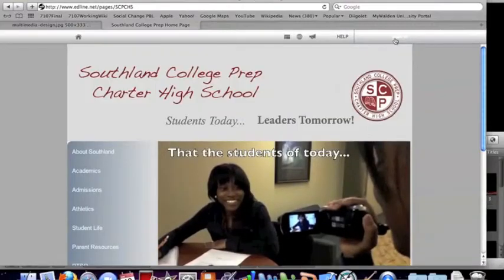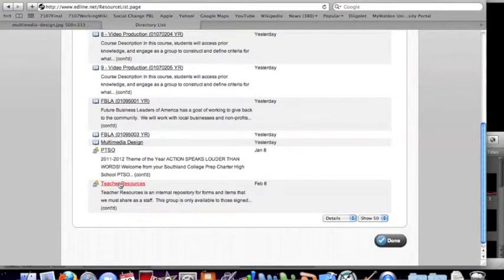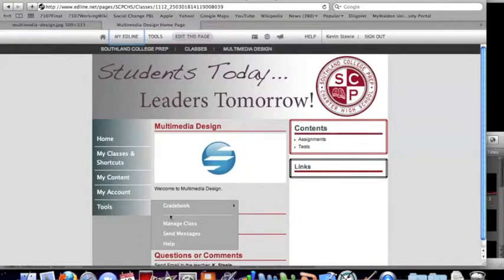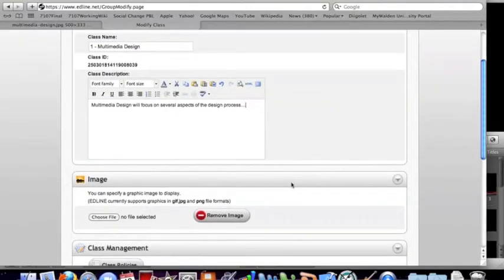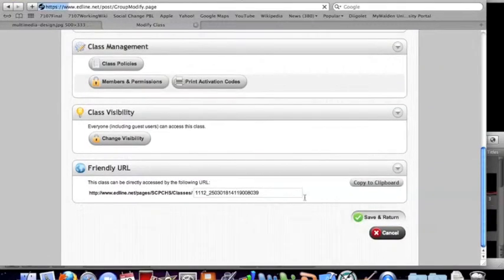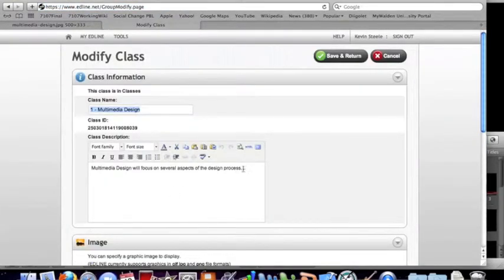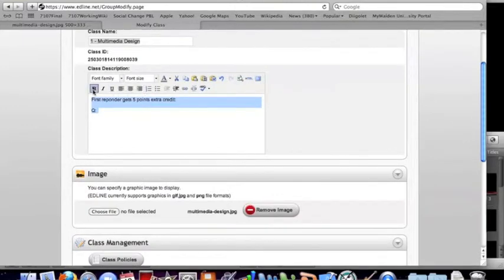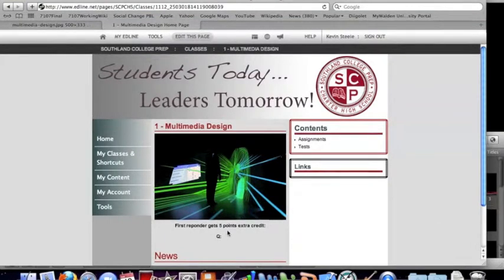Managing Your Edline Class Page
This tutorial video is intended for teachers and school personnel who may be in charge of managing a class or group page on Edline.  In this segment, you will learn how to change your course name and upload a picture to your class page.